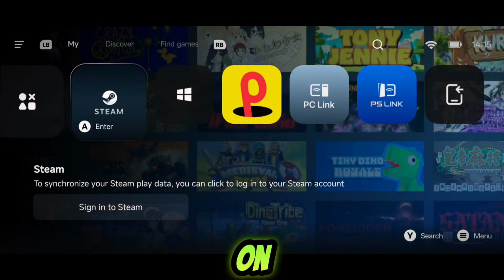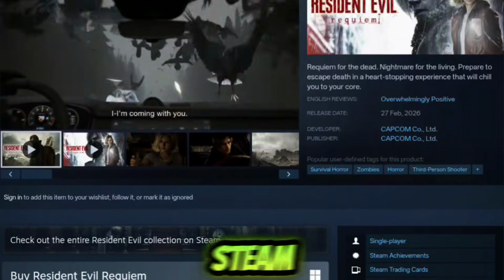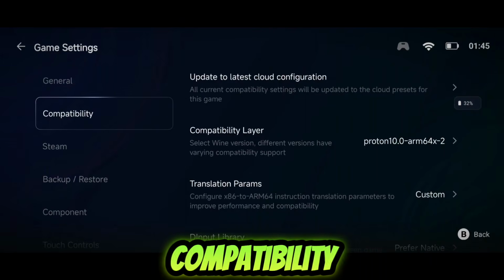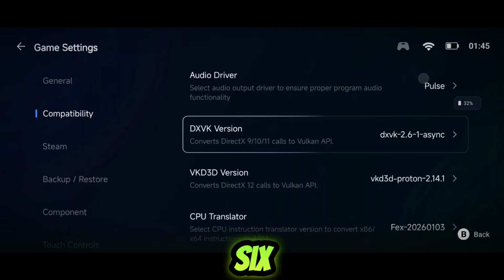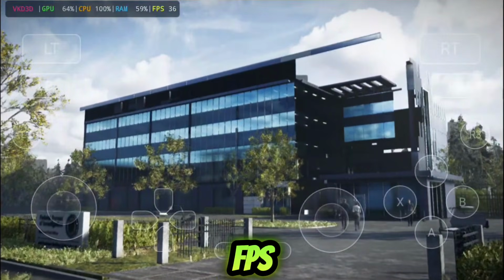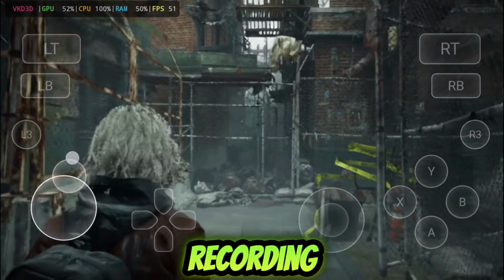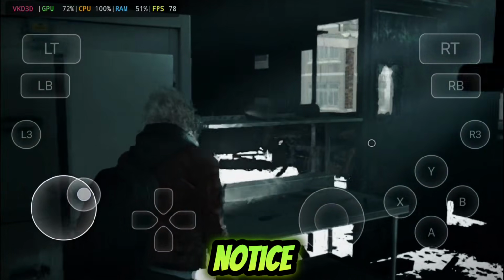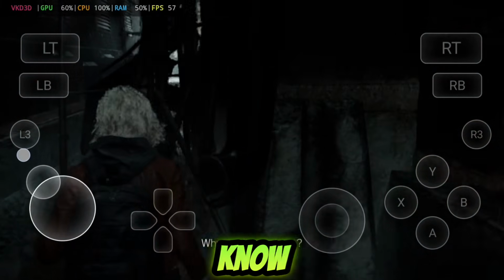🔥FINALLY! Resident Evil 9 Requiem on Mobile! - Full Setup | Resident Evil Requiem Android/IOS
🔥 FINALLY! Resident Evil 9 Requiem on Mobile! | Full Setup – Gamehub Emulator Gameplay 😱

Resident Evil 9: Requiem is now playable on Android using GameHub Emulator — and in this video, we test the full setup + real gameplay performance!

Is it actually playable?
How much FPS are we getting?
Does it run smoothly on 16GB RAM devices? 😳

🎮 What’s Inside This Video:

✔️ Complete Gamehub Emulator setup
✔️ Best graphics settings for smooth FPS
✔️ Gameplay test (Low / Medium settings)
✔️ FPS counter & performance check
✔️ Heating & stability test
✔️ Final verdict – Worth trying on mobile?

• Resolution: 720p (for stability)
• Graphics: Medium
• Shadows: Low
• V-Sync: Off
• Performance Mode: ON

💡 Tip: Close background apps before launching the emulator.

📱 Tested On:

• 16GB RAM device
• Snapdragon processor
• Android latest version
• Stable storage speed

(Performance may vary depending on chipset & driver support.)

😱 About Resident Evil 9 Requiem

The next chapter in the legendary survival horror series brings darker environments, intense combat, and cinematic storytelling. Experiencing it on mobile through emulation is insane 🔥

• This is an emulated version
• Not officially released on Android
• High-end Snapdragon recommended
• Expect shader compilation stutters

👍 Like for more high-graphics PC/console games on Android
💬 Comment your device name for optimized settings

More crazy AAA mobile tests coming soon 👀🔥